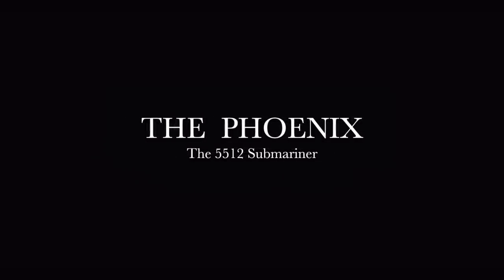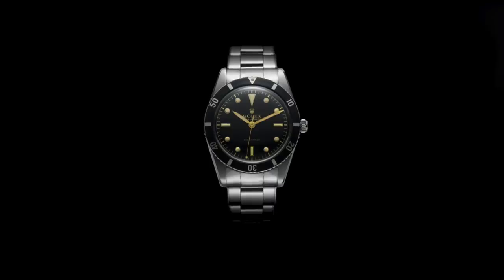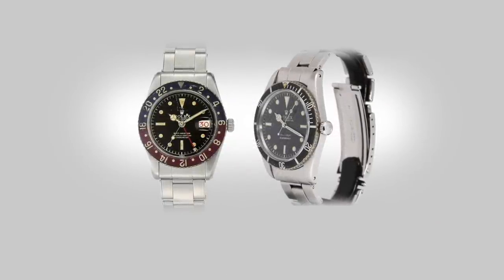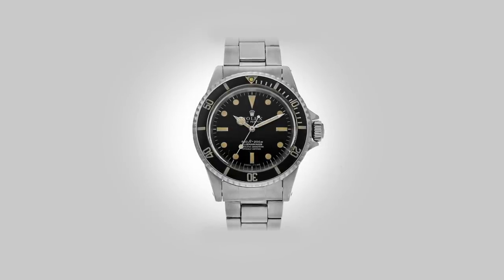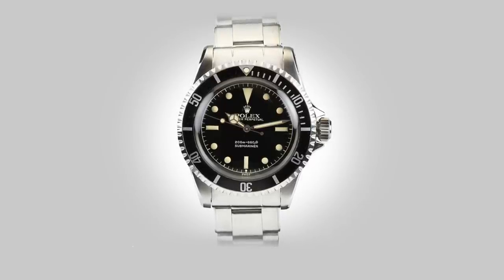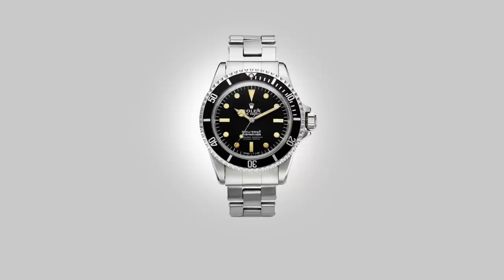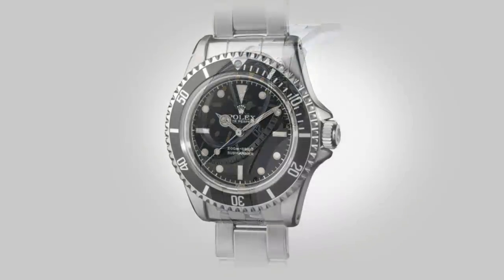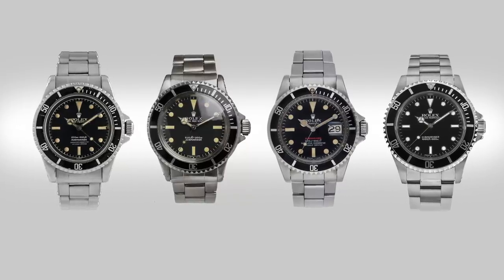The Most Beautiful Rolex Submariner Ever Made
A brief discussion surrounding the Rolex 5512 Submariner, its design evolution and foundation as the watch that would remain virtually unchanged for half a century.